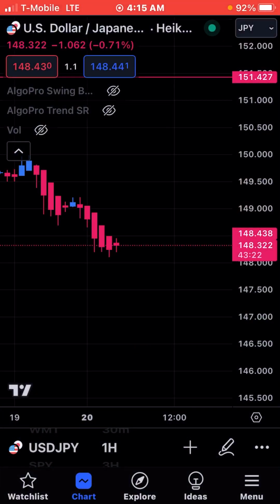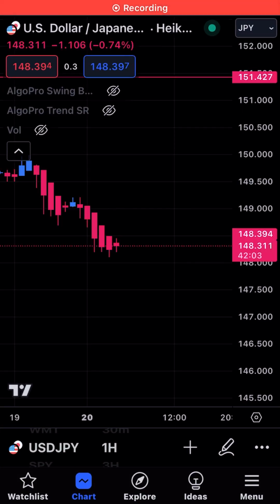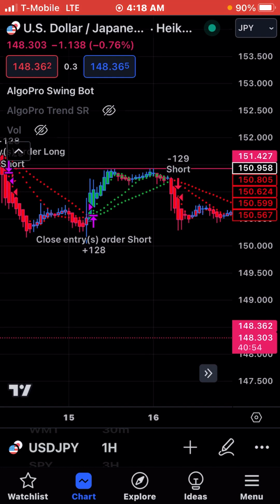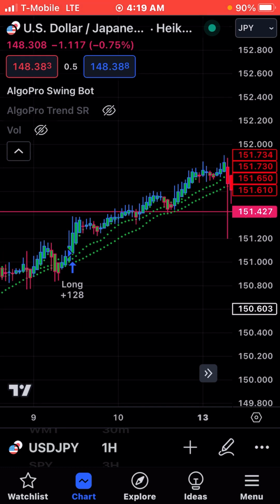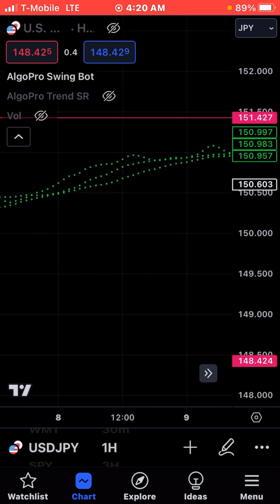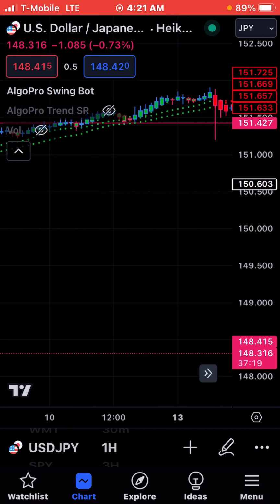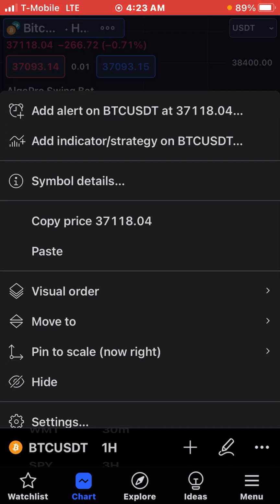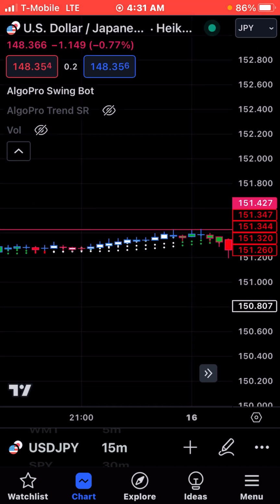Highly Profitable Strategy | 4 Indicators for Profit (Part 1)